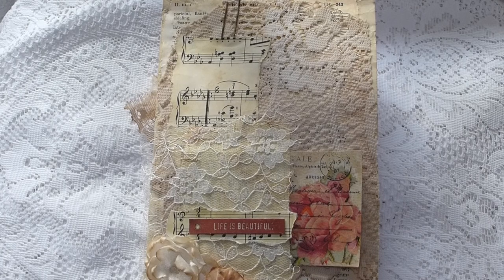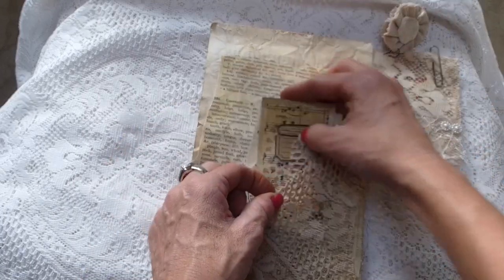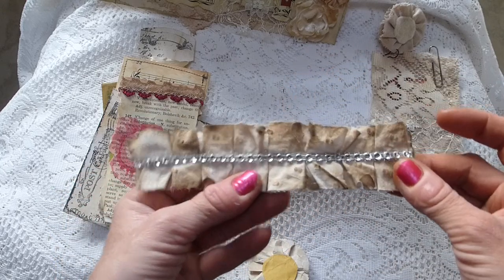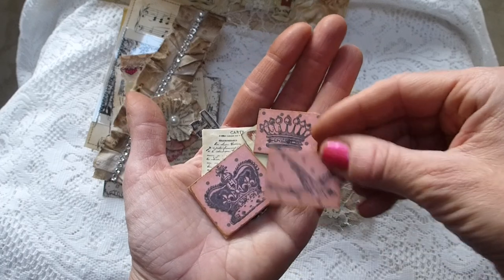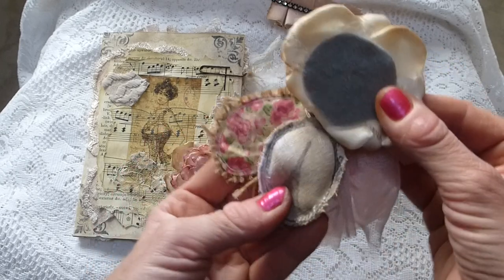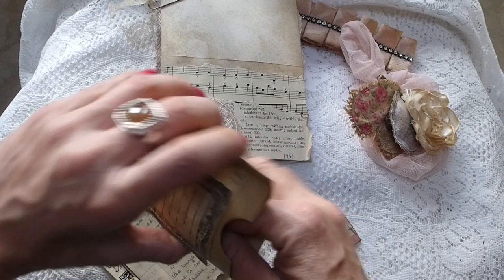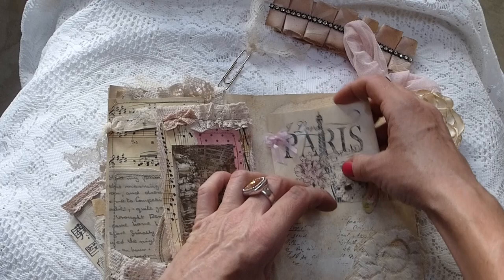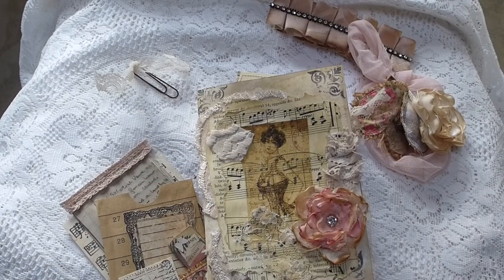Latest Vintage Junk Journal Lace Tags Pockets Embellishment Kits - Thank you!!!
Hi - welcome to more of my junk journal kits. For sale on Etsy,
Thanks for stopping by xx